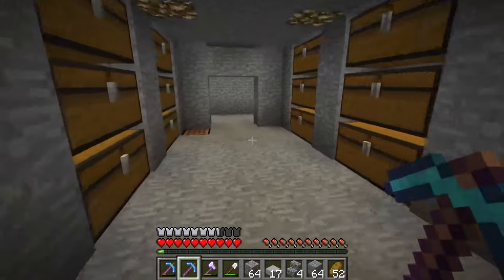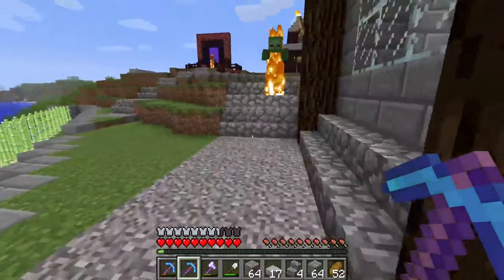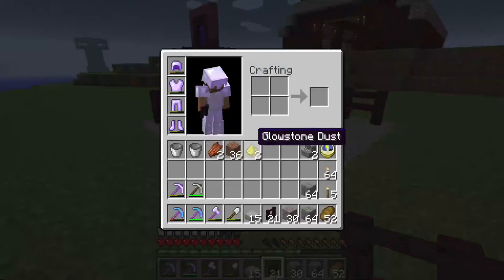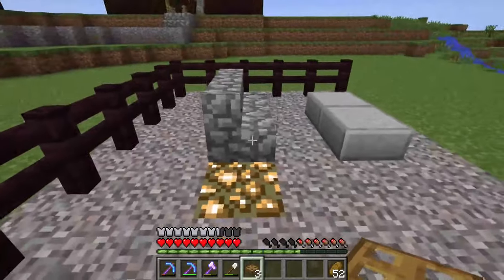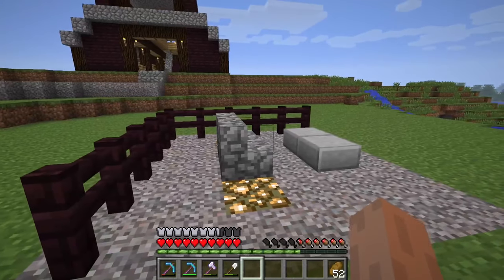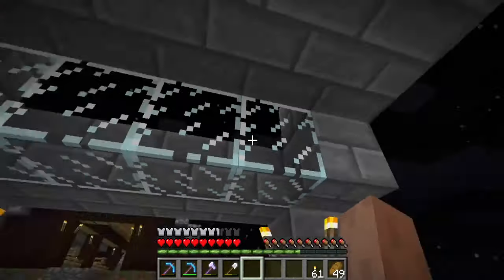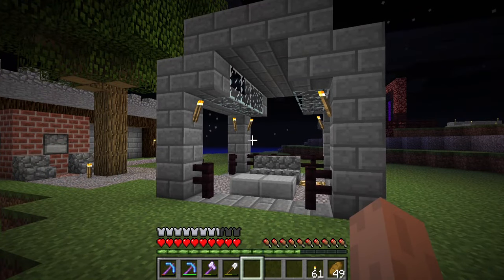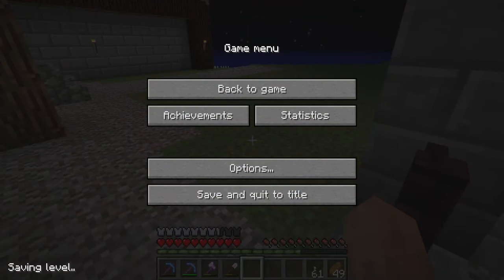Why a BENCH is the BEST decoration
Chapters
00:00 Intro
00:30 Video
07:58 End Screen